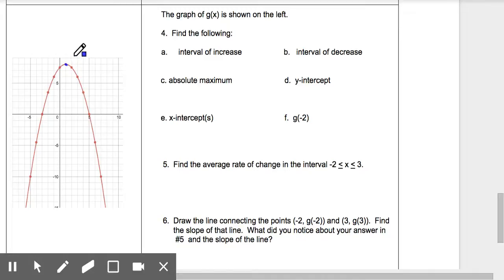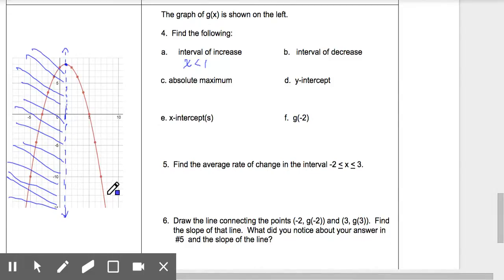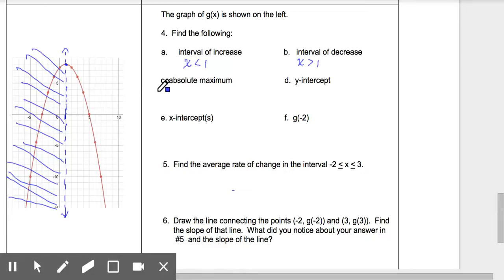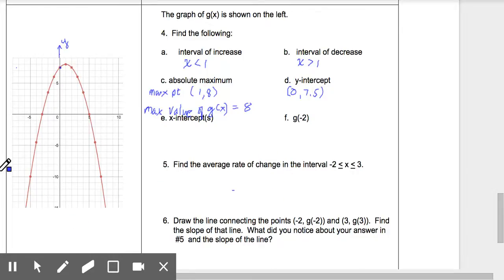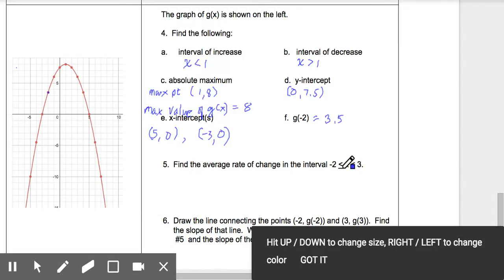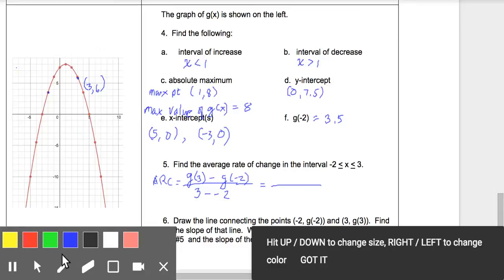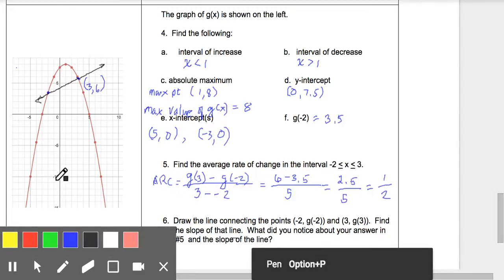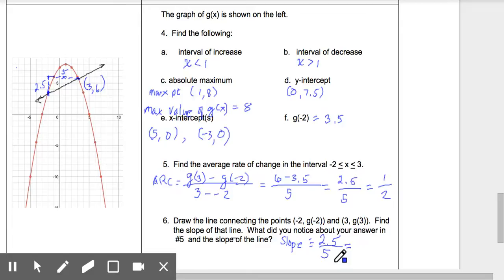Features of a Function Given a Graph - Edited